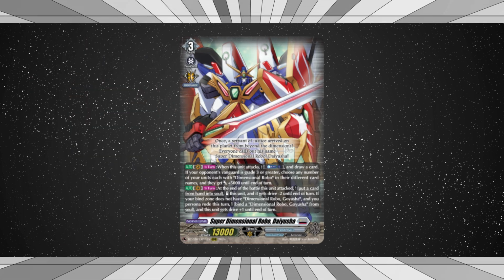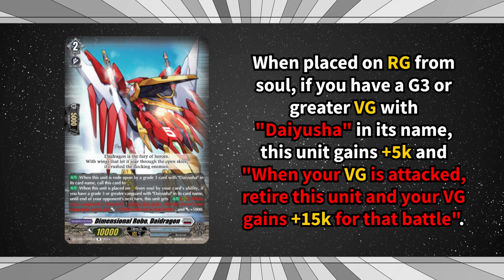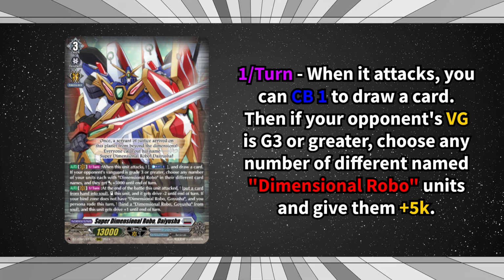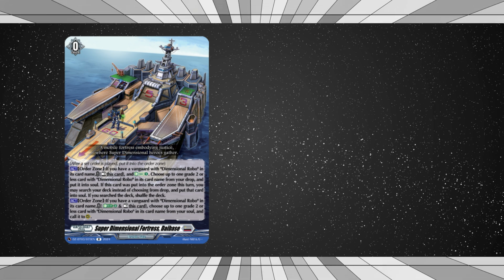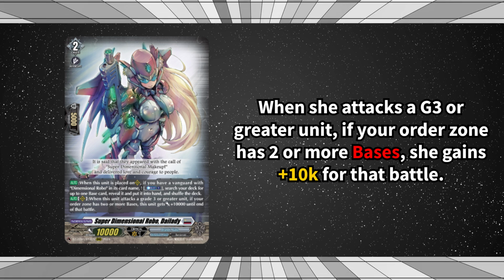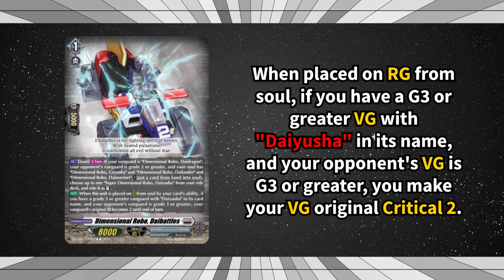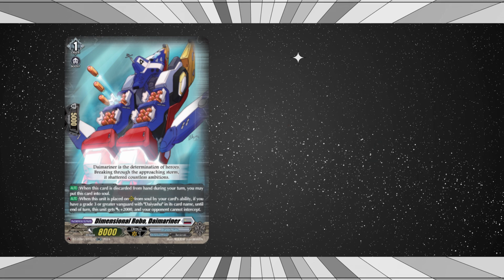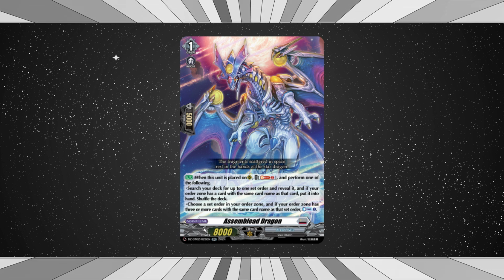Archetype Architect - DAIYUSHA/DIMENSIONAL ROBO || Cardfight Vanguard Divine Z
Welcome to the new series we have created in which we discuss new decks and their support